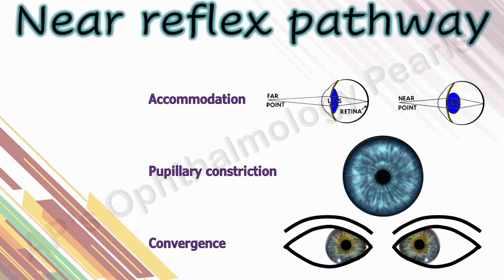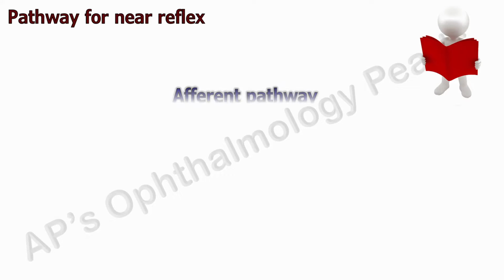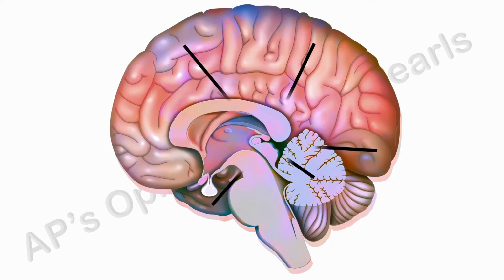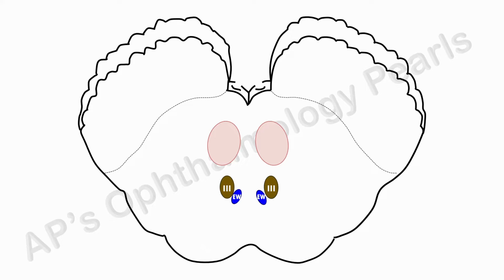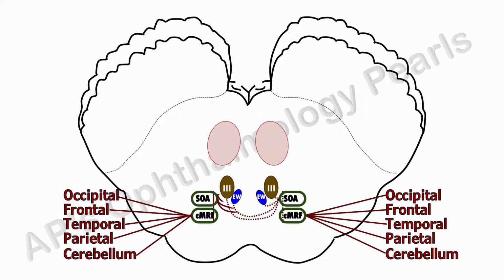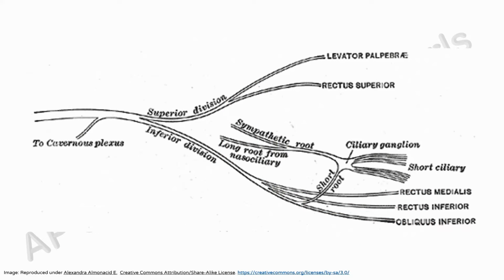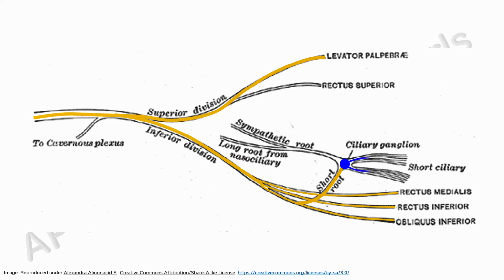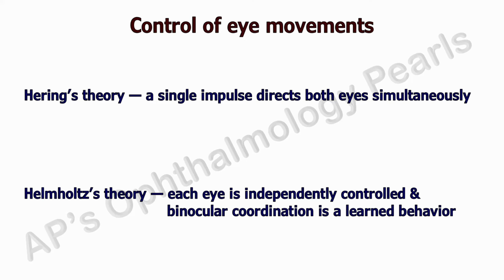Near Reflex Pathway